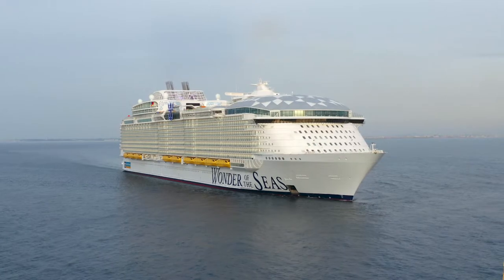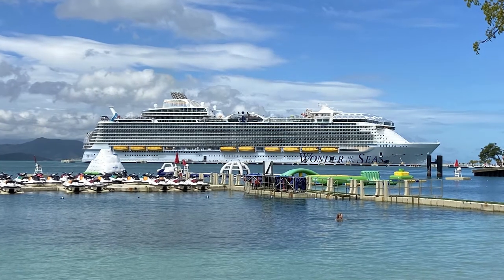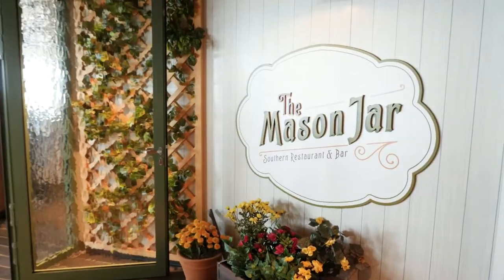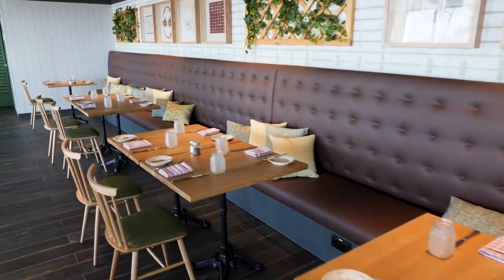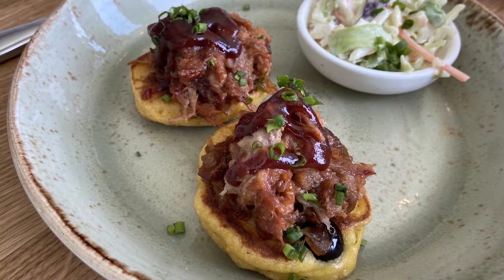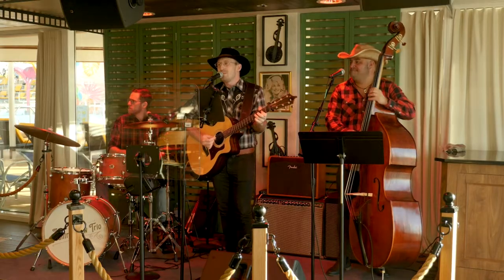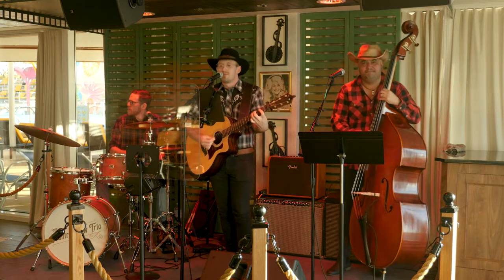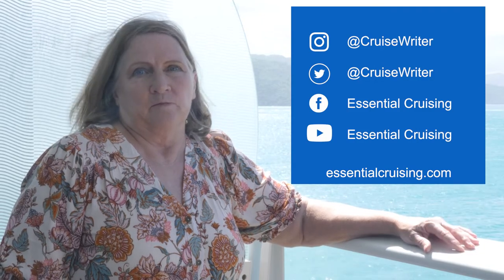Wonder of the Seas Overview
Highlights of the world's newest largest cruise ship in 2022, Wonder of the Seas by Royal Caribbean. New specialty restaurant, Mason Jar, is highlighted.